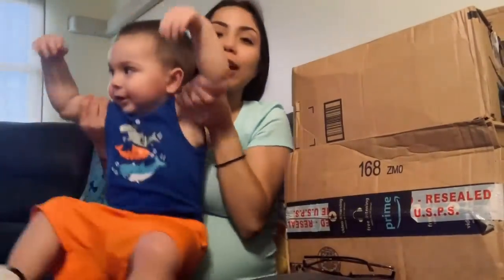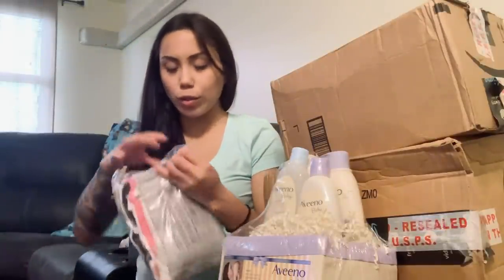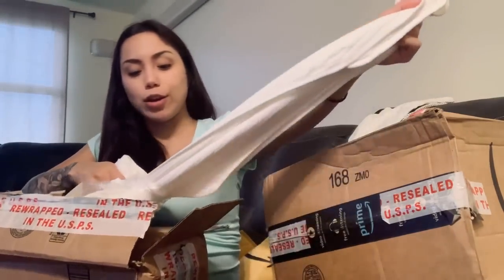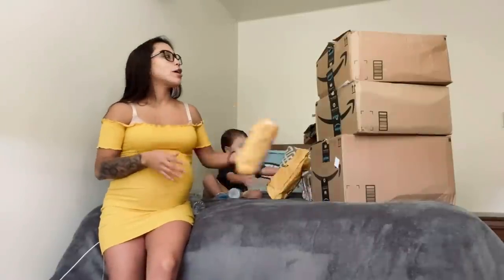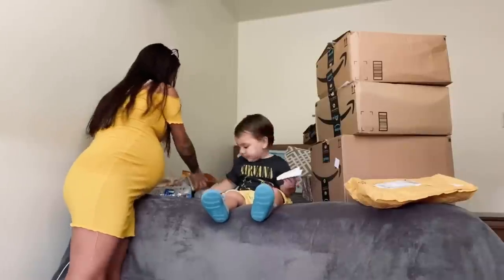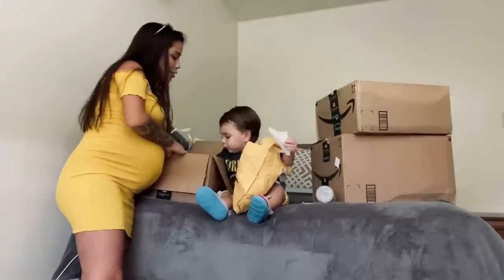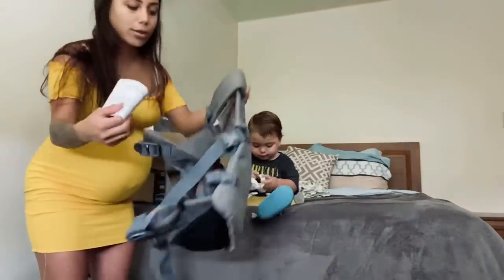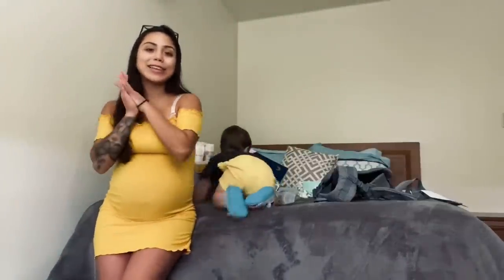Finally unboxing baby shower gifts!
Hey loves I know this video is long over due but here it is! Once again thank you all for all the gifts we appreciate so much it’s helped us so much ! Adalyn and our family are very thankful !

Sharonrivas.xo

Adalyn_esmerie_

Axel_elliot_